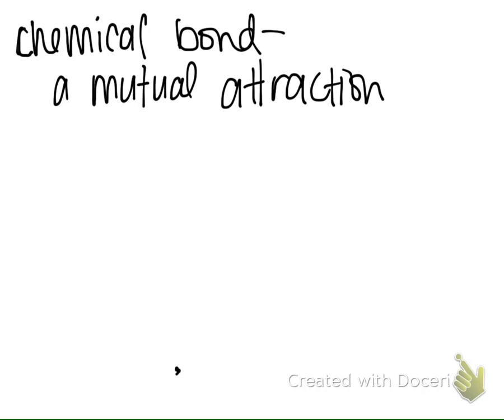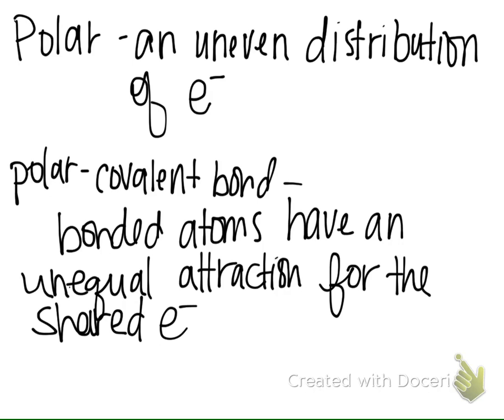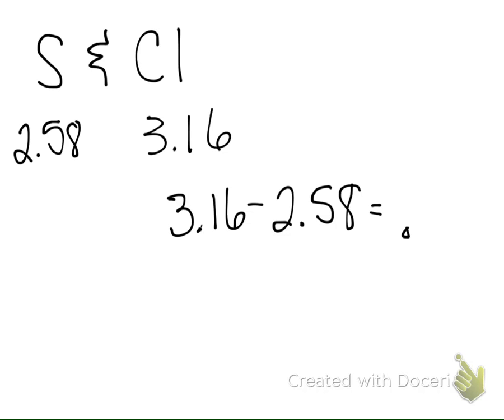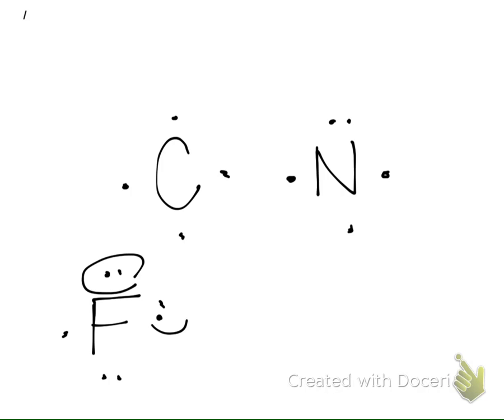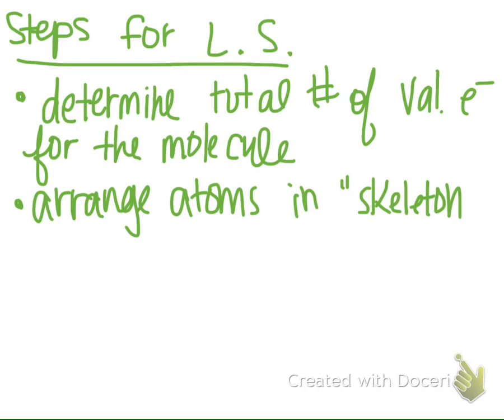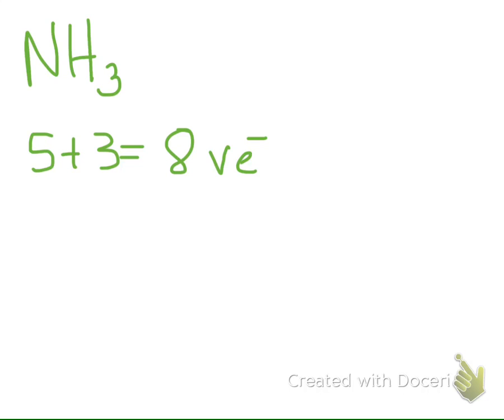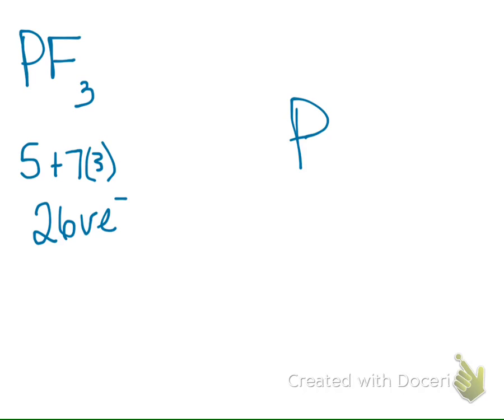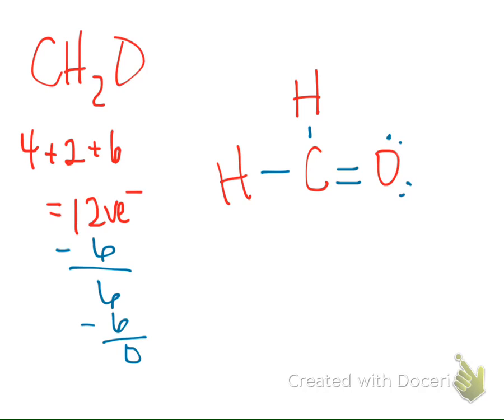Hon Chem Lewis Structures 12.2.14